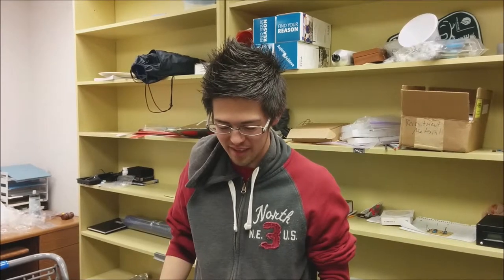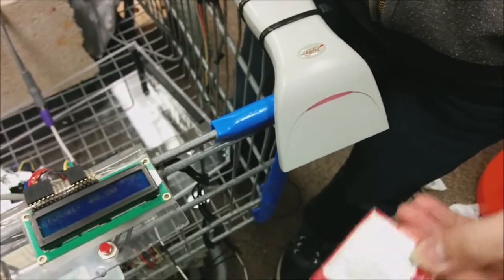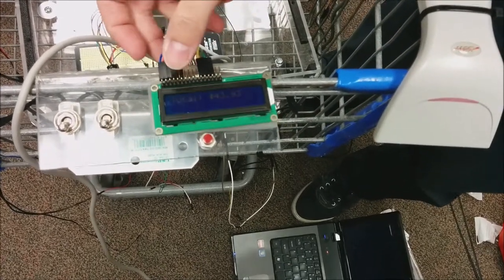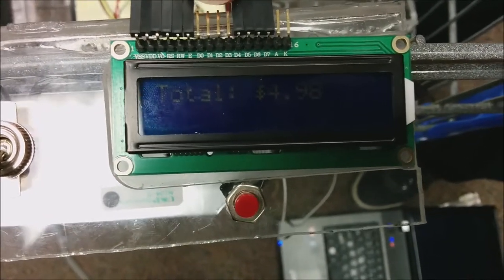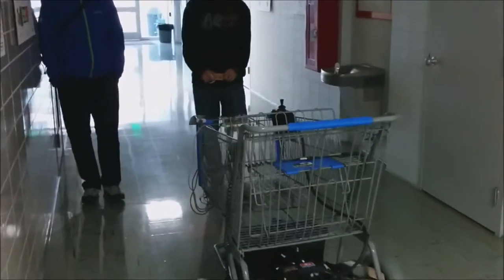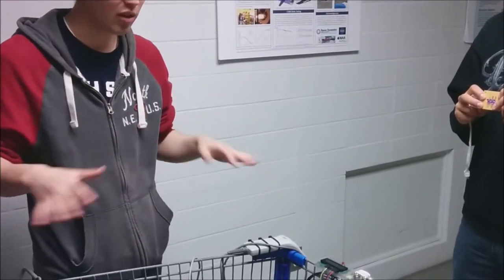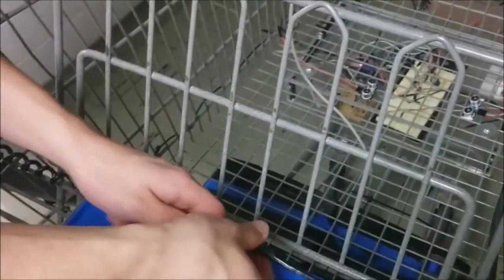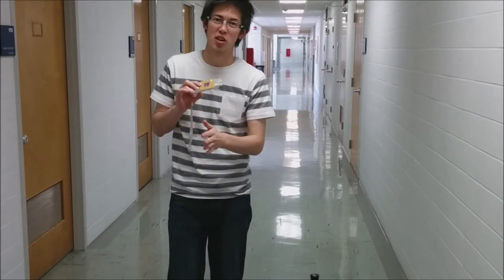Automated Shopping Cart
The Automated Shopping Cart was designed by Brian Cluff, Weston Lay, and Jason Morgan, members of the IEEE USU Student Branch.